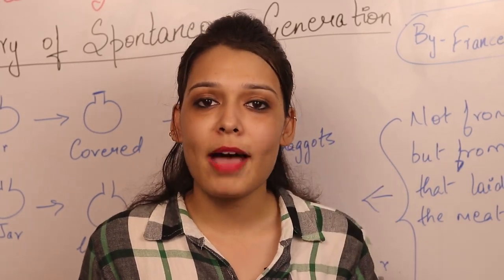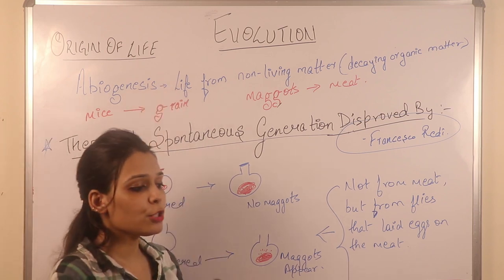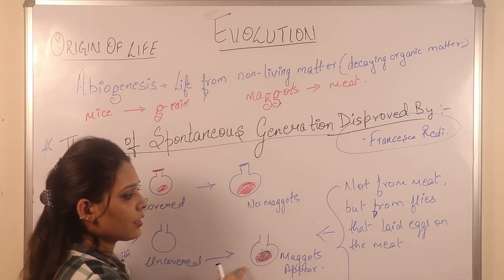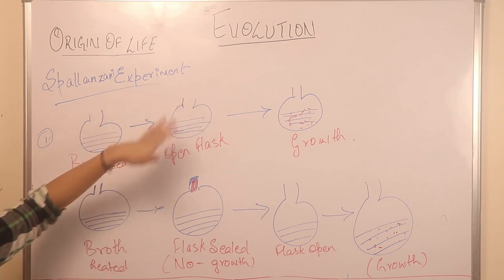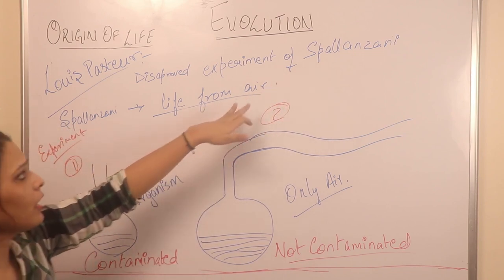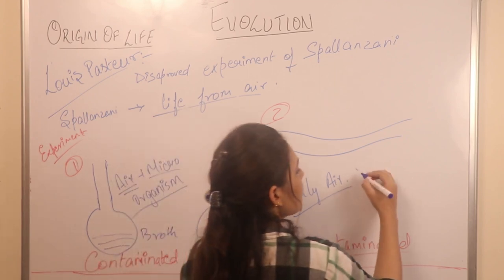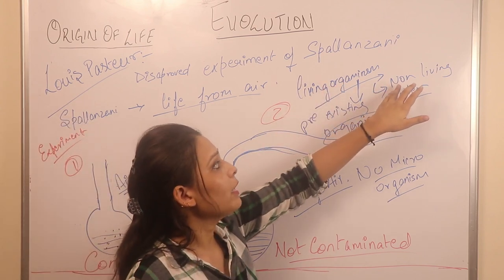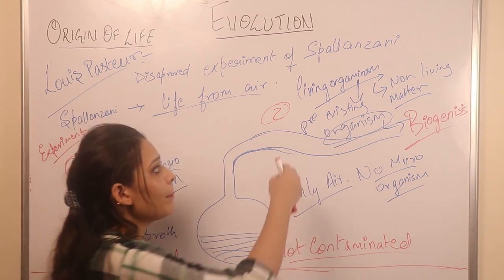Origin Of Life | Biogenesis Theory | Abiogenesis | Spontaneous Generation | Evolution -1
hello guys you all are welcomed on my channel Grow Your Talent, todays topic is Origin Of Life | Biogenesis Theory  | Abiogenesis | Spontaneous Generation | Evolution -1 .

Lecture Given By - RACHAEL MORRIS

INTRODUCTION
Several attempts have been made from time to time to explain the origin of life on earth. As a result, there are several theories which offer their own explanation on the possible mechanism of origin of life. Following are some of them:

• Theory of Special Creation • Theory of Spontaneous Generation
• Theory of Biogenesis
 • Theory of Biochemical Evolution
 • Theory of Panspermia
 • Deep sea hydrothermal vent theory

• All the different forms of life created by God.
 • HINDU CONCEPT :- Lord Brahmacreated the living world in one stroke.
• CHRISTIAN & ISLAM BELIEF :God created this universe, plants, animals and human beings in about six days.
 • 3 main postulates : – All different kinds of animals & plants were created at once. – All organisms were created in the same form in which they exist today. – Their bodies & organs have been designed to fully meet the needs of the environment.
 • It has no scientific basis.

THEORY OF SPONTANEOUS GENERATION
• Living things originated spontaneously from inanimate objects.
• It is also called abiogenesis or biopoesis.
 • Supporters :- Aristotle »Epicurus »Von Helmont
• They believed »Insects arise from dew »Fish & frog from mud »Fly maggots from meat .
 • Opposers »Fransisco Redi » Spallanzani »Louis pasteur
• The opposers disproved this theory.

Theory of panspermia
•Proposed by Richter in 1865 and supported by Arrhenius.
 •Life had come to earth from other planets of the universe, in the form of resistant spores.
 •British astronomers Fred Hoyle and Chandra Wickramasinghe proposed:
•interstellar dust and comets contain organic compounds.
•comets, which are largely made of water-ice, carry bacterial life across galaxies and protect it from radiation damage along the way.
 •The 2005 Deep Impact mission to Comet Tempel 1 discovered a mixture of organic and clay particles inside the comet.

Dr. Richard B. Hoover, an astrobiologist with NASA’s Marshall Space Flight Center published a paper on March 4, 2011, claiming to have found fossil evidence for cyanobacteria in an extremely rare class of meteorites, called CI1 carbonaceous chondrites .

SOME OTHER THEORIES…….

• Theory of Eternity of life: Life only changes its form but is never created. It has no origin and has always existed.

 • Theory of catastrophism – modification of the theory of Special Creation. – States that there have been several creations of life by God, each preceded by a catastrophe resulting from some kind of geological disturbance. – Since each catastrophe completely destroyed the existing life, each new creation consisted of life form different from that of previous ones. – Main supporters : French scientists Georges Cuvier and Orbigney

 • Vitalism : – Only living tissue, by virtue of possessing some "life-force," can produce organic  compounds. – Supporters: Berzelius  and Bergson. – The production of acetic acid, from its elements, by the G